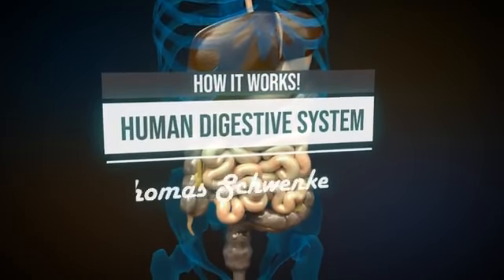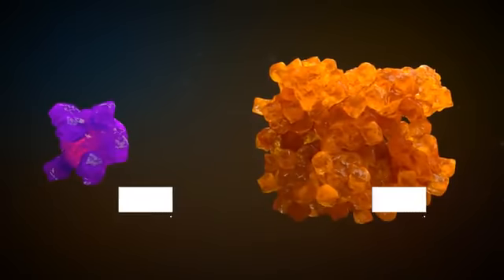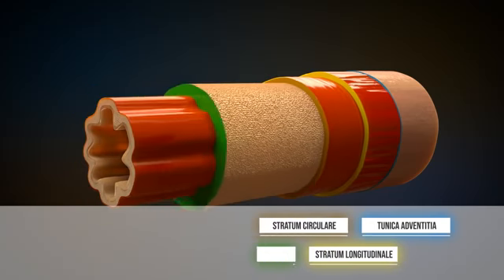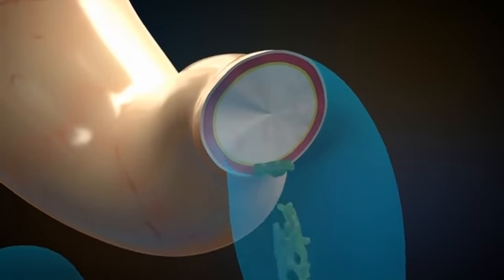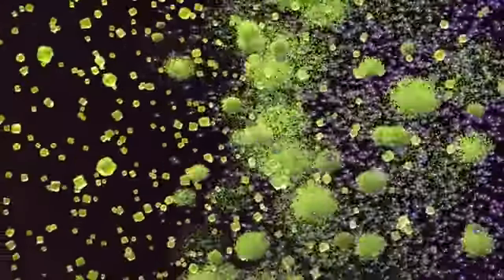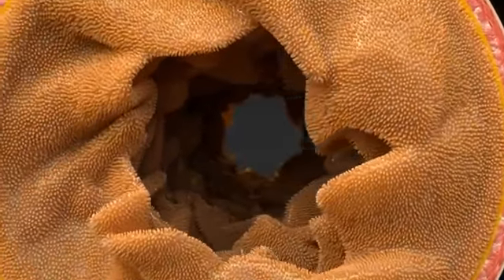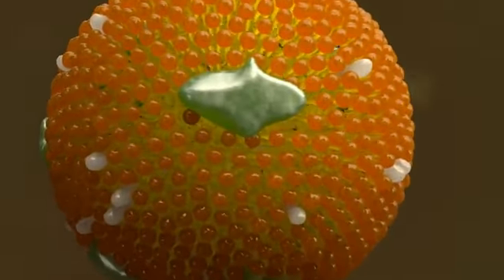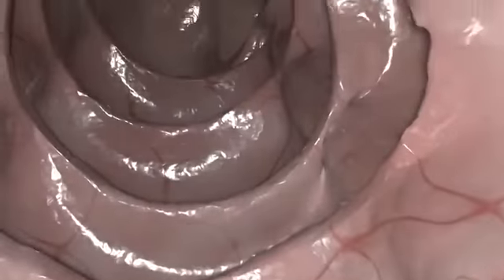Human digestive system..